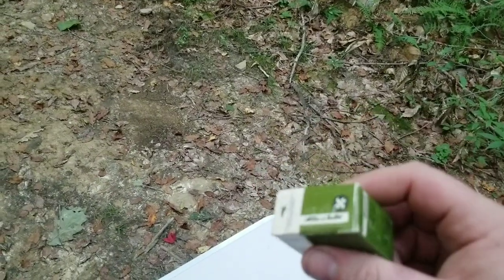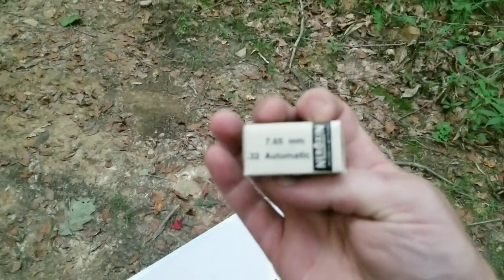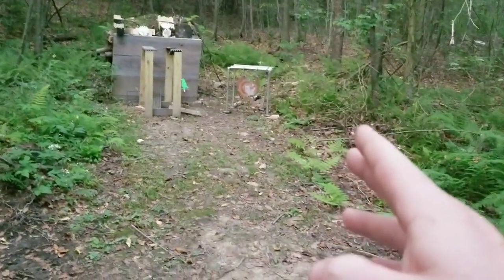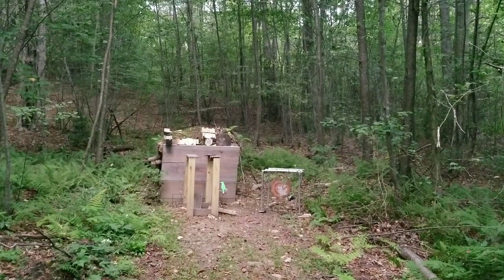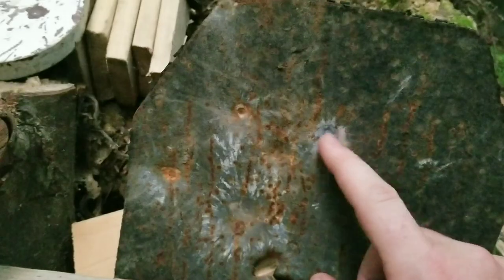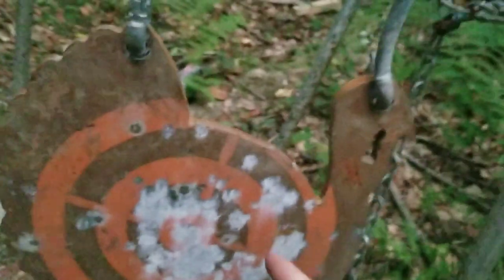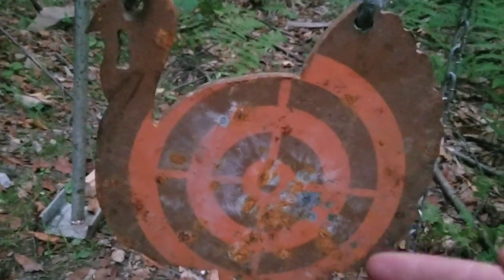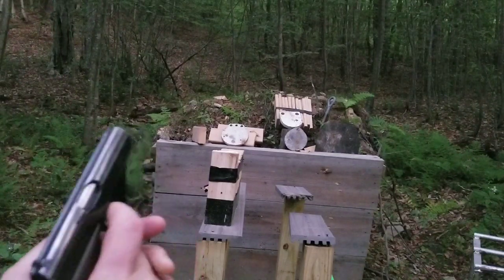32 Auto armor piercing ammo!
this is part one of a multi part series of old ammo and old guns! god bless everyone 🇺🇸